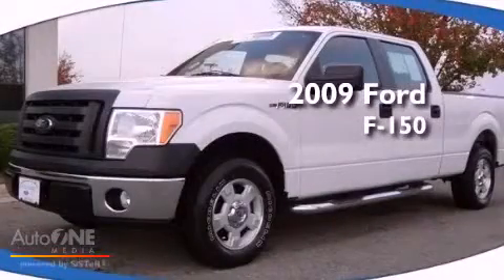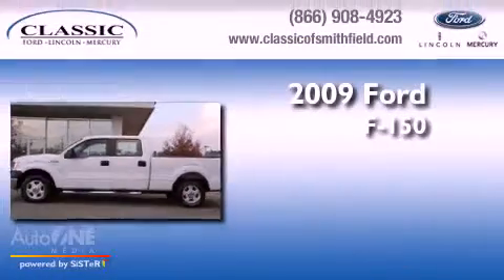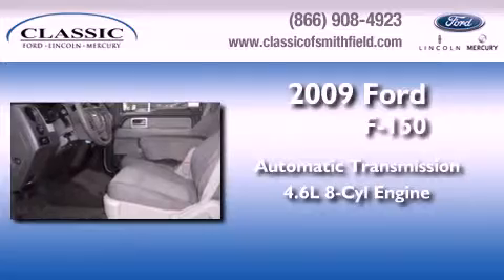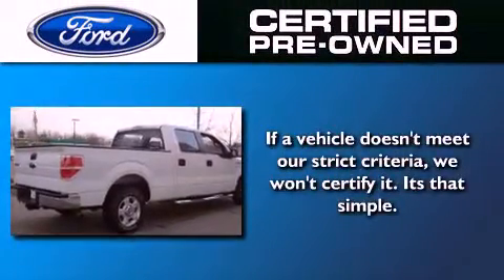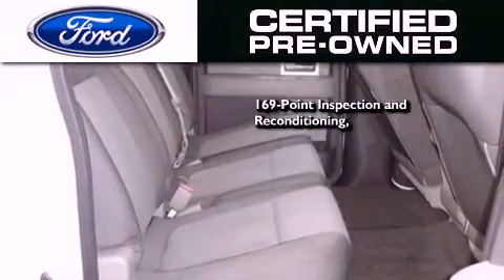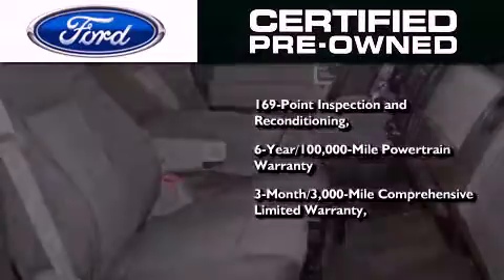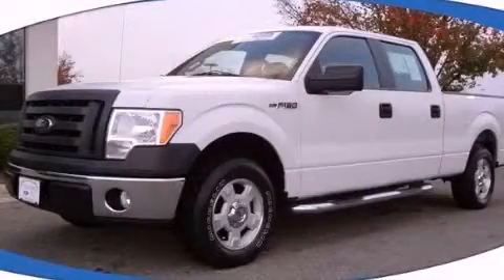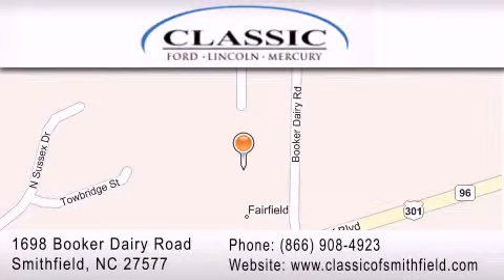2009 Ford F-150 Certified Durham NC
Year : 2009

 Make : Ford

 Model : F-150

 Engine : 4.6L 8 cyl.

 Trans . : Automatic

 Exterior : Brilliant Silver Metallic

 Miles : 43,514

 Interior : WHITE

 Stock : A32075

 1698 Booker Dairy Road

 2009 Ford F-150 Smithfield NC